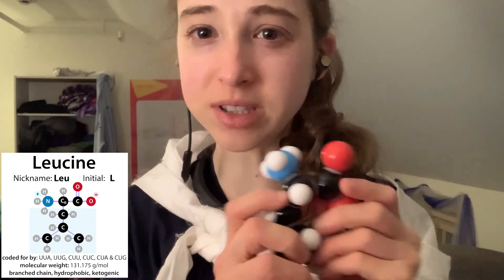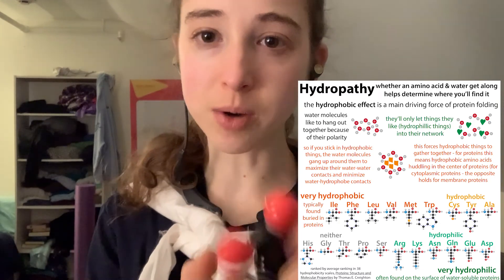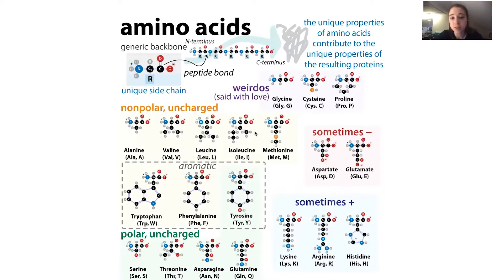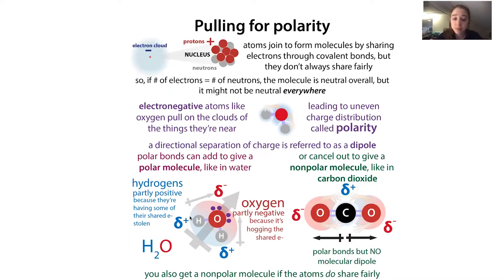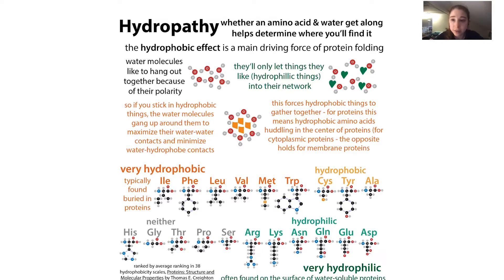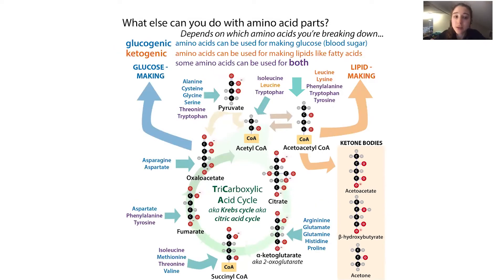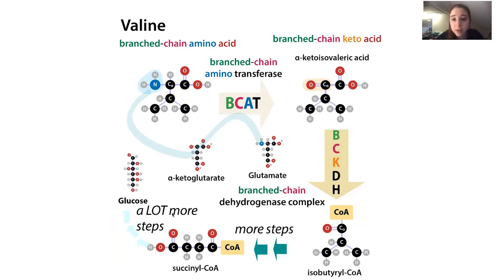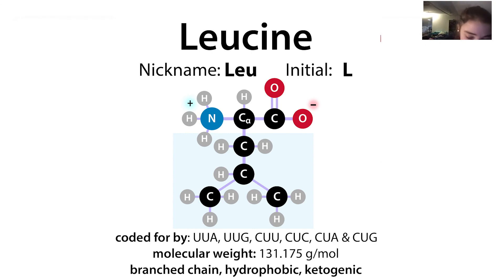Leucine biochemistry & why it's "ketogenic" only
In a lot of ways, Leucine (Leu, L) is a lot like yesterday’s valine (Val, V). It's basically valine with a “linker” CH₂ between the central C (Cα) & the branched end, making it an “isobutyl” group (butyl meaning 4(C)) instead of an “isopropyl” group (propyl meaning 3) like valine. full text & figures

Leucine and valine (and isoleucine which we’ll look at in another post) are aliphatic, branched-chain amino acids. Aliphatic is a term we use to describe hydrocarbons (carbon-backbone-based things) with the Cs linked in chains as opposed to rings (ring-y ones are called aromatic). But chains can be linear (all C’s in a row) or branching. Branching can occur at different points along a chain. In the case of leucine, the branch point is at the end. ⠀
Breakdown of all 3 follows the same pathway and uses the same enzymes in the first few steps. But you get different products out that can join up with different pathways at different steps. Leucine gives you acetyl-coA & acetoacetate, which classifies it as ketogenic.
Glucogenic amino acids can be converted into glucose (blood sugar) through gluconeogenesis (new sugar making), whereas ketogenic amino acids are converted into ketone bodies. “Ketone bodies” include acetoacetate, beta-hydroxybutyrate, & acetone. They’re better known as products of fat breakdown (and in the reverse process they can be used to make fats). But they can also come about from the breakdown of amino acids - but not all of them! ⠀
Some amino acids are one or the other, some are both - it all depends on the original structure of the amino acids (our starting material) and what enzymes our bodies have for processing them
Leucine is one of 2 amino acids (the other being lysine) that is strictly ketogenic (it can only make ketone bodies, not glucose). To understand why, let’s look at how leucine gets broken down. ⠀details in blog & video

For each “turn of the TCA cycle” you get one ATP (or GTP), 3 NADH, 1 FADH₂, & 2 CO₂. And you wind up with a molecule of oxaloacetate (OAA). OAA can join up with another acetyl-CoA to do it all again, or it can get shuttled off to make glucose (blood sugar) via gluconeogenesis. So you might think - oh cool, you get acetyl-CoA from leucine, so you you can use leucine to make acetyl-CoA to make oxaloacetate (OAA) and shuttle that OAA off to make glucose through gluconeogenesis. ⠀
BUT the thing is - in order to enter the TCA, acetyl-CoA has to hook up with oxaloacetate. So the oxaloacetate you make basically just pays you back for the one you spent to get Acetyl-CoA in the cycle to begin with. So leucine is NOT considered glucogenic. In order to be considered “glucogenic” an amino acid has to be able to be broken down into something that is “already in” the TCA without having to spend something from the TCA to get in. ⠀
So why enter at all? ENERGY! In addition to that initial ATP payout those electrons can get cashed in for major energy money. After oxidative phosphorylation you can get up to 22 ATP per acetyl-CoA⠀
But entering the TCA isn’t the only fate for acetyl-CoA. It can instead be shuttled off to make fatty acids. Or it can go the ketone body way….⠀
Acetoacetate is basically 2 acetyl-CoA molecules ditching their Co-As & shacking up. Beta-hydroxybutyrate is a reduced form of that where one of the ketone’s is converted to a hydroxyl )-OH) group. And acetone is a spontaneous product from the breakdown of those - it’s the decarboxylated form of acetoacetate & unlike those other two, it can’t easily be converted back into acetyl-CoA. The liver can do that - but indirectly - it first turns it into lactic acid, then that gets oxidized into pyretic acid and then you can turn that pyruvic acid into acetyl-CoA. ⠀
Ketone bodies are a normal way to get energy from lipids (not water-soluble) through your blood. Ketone bodies are soluble so they can travel from the liver where they’re made throughout your body. The problem is just when you can’t keep up. During times of starvation or heavy prolonged exercise, the liver starts running out of OAA because you’re not feeding the pathway from sugar. And without OAA you can’t get acetyl-CoA into the pathway, so it instead takes the alternate ketone route. The ketones released can be taken in by cells throughout your body (even in your brain) and there’s enough OAA there (at least initially) to use it. ⠀
When ketone bodies are produced faster than they can be consumed you get ketosis - which is ketone overload - in your blood (ketonemia) & pee (ketonuria). And having all those carboxylic acid groups messes up the pH of these fluids. Diabetics are at risk for diabetic ketoacidosis when their insulin levels are too low - basically their cells aren’t taking in and using sugar, and insulin’s “opposite” hormone-wise, glucagon, goes unchecked, “yelling” at cells to burn fat. So they do -  they turn to breaking down fat and protein leading to high levels of ketones being made.